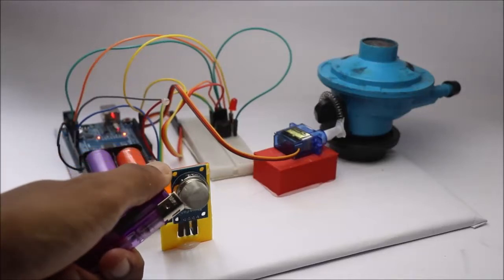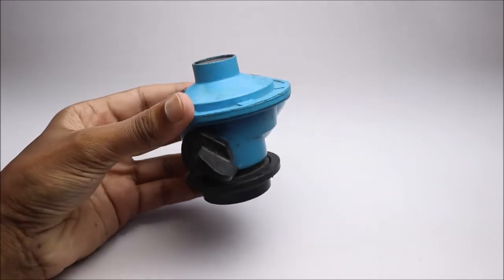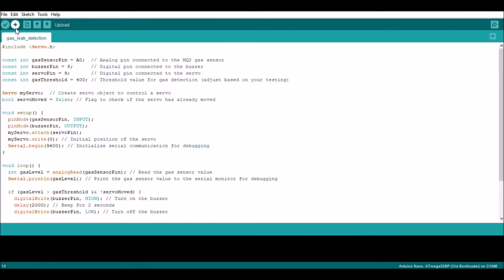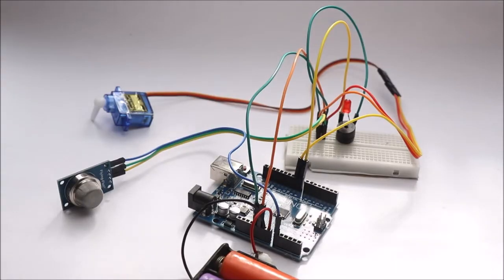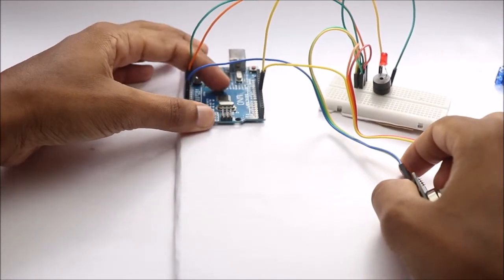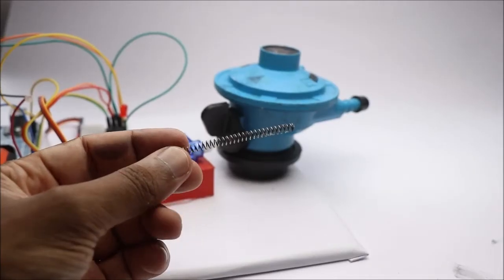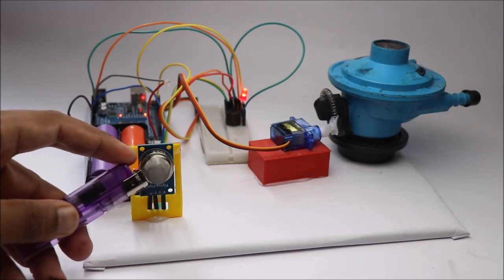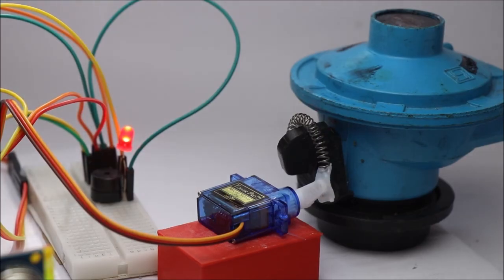Make LPG Gas Leakage Detection System with auto cut off regulator using Arduino in Easy Way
Automatic gas leakage detection project which is an Inspire award project for mini engineering or science projects, Materials used for this project

Arduino Uno
Gas sensor
Breadboard and jumper wires

This project works very well and you can present it with detailed explanation
When gas is detected by the gas sensor the buzzer makes noise and the red light turns on and the servo will turn off the regulator switch preventing the gas supply this is a very useful project to prevent gas leak
If you have any questions ask in the comments, note that above mentioned are affiliate links and i may receive a small percent on successful purchases at no extra cost to you.